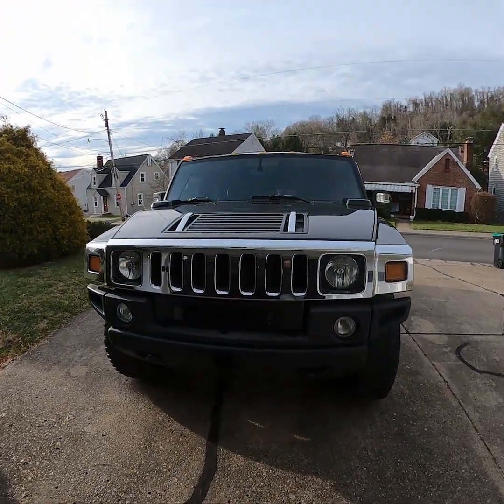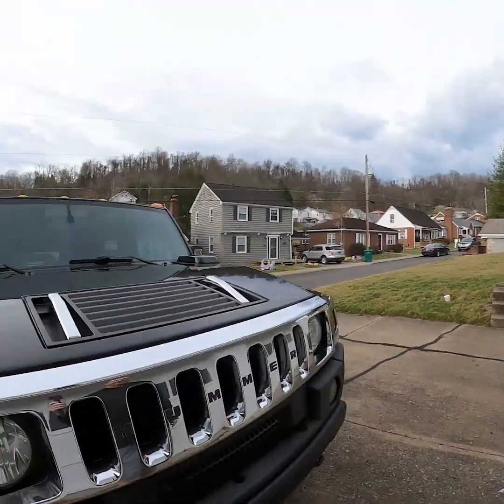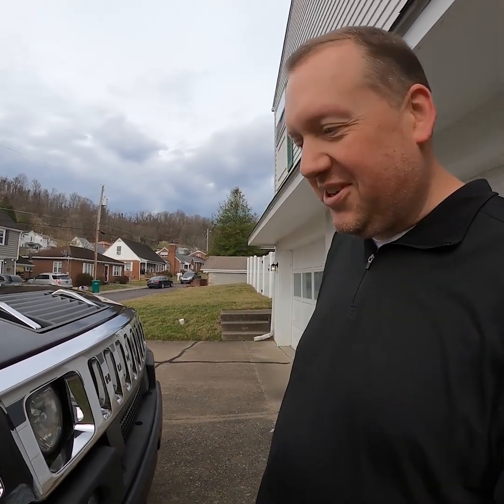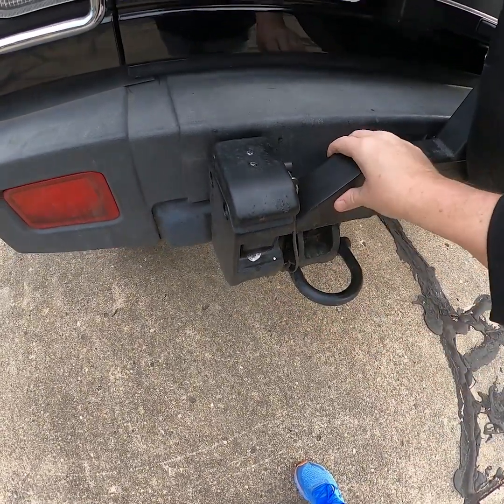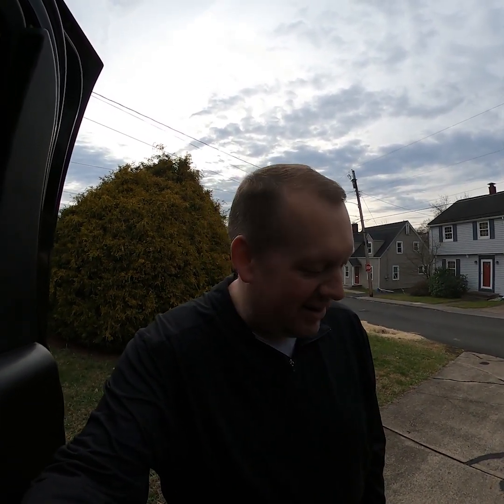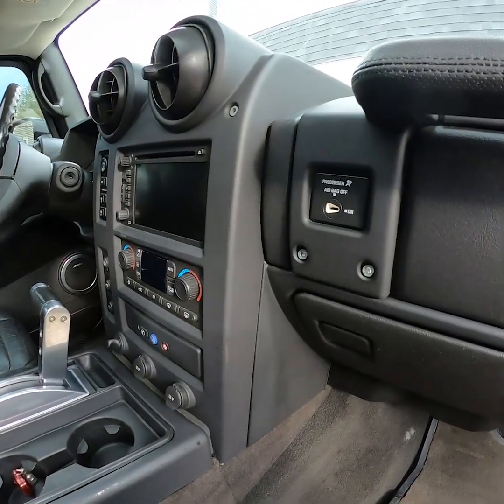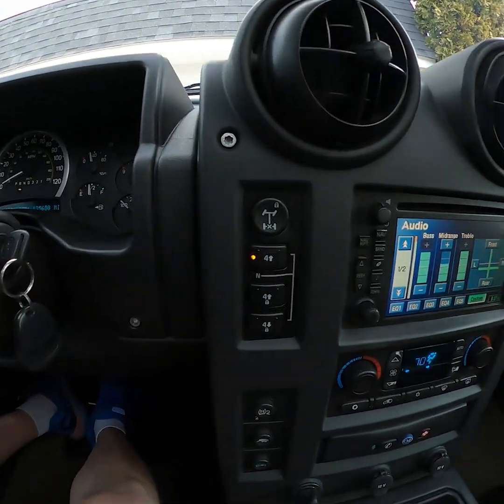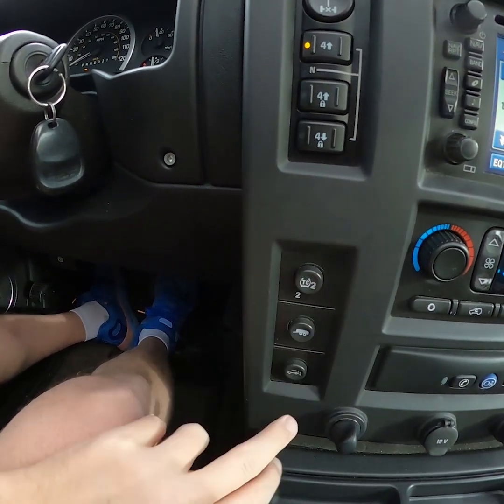THE HUMMER H2, THE MURDER WEAPON ON WHEELS!!!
The title is meant to be funny!  I got a Hummer H2!  It is clearly a dangerous giant vehicle that you must drive responsibly.  Check out my video talking about it and doing a walkaround.  I review cars and talk about projects I pick up at the auto auction.  I am a used car dealer with more enthusiasm than knowledge!